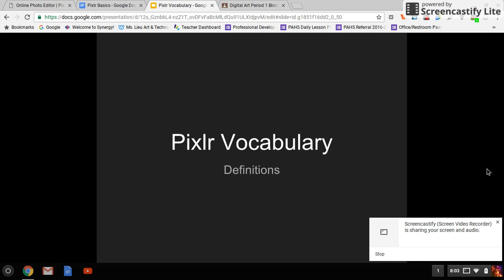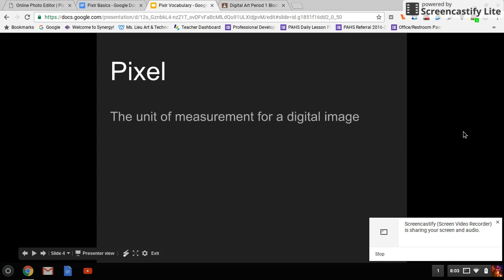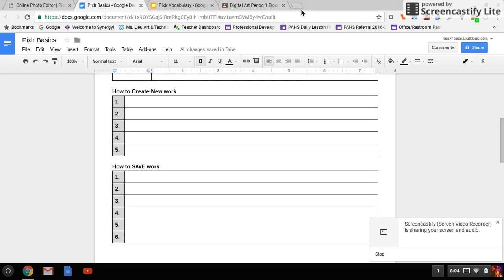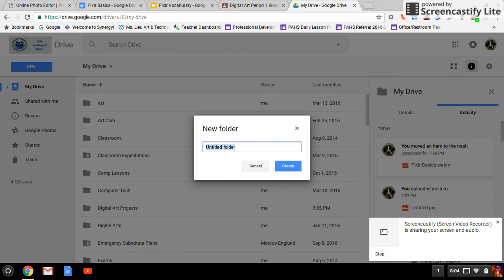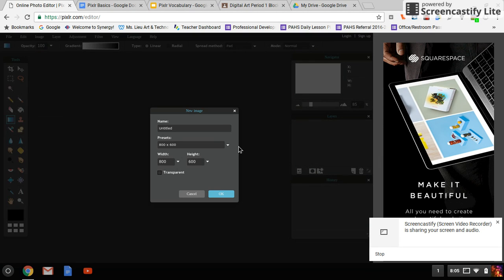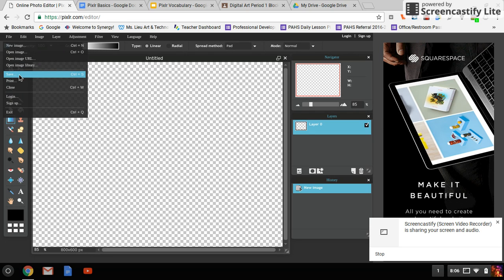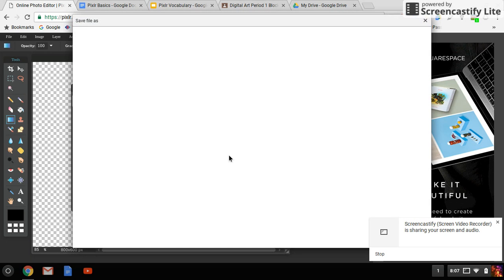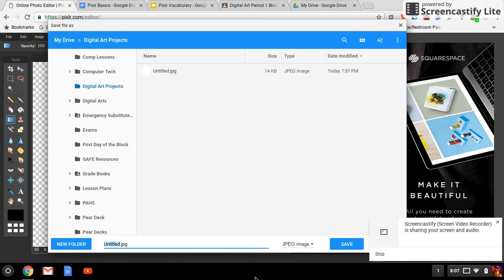Pixlr Basics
Creating and saving in Pixlr